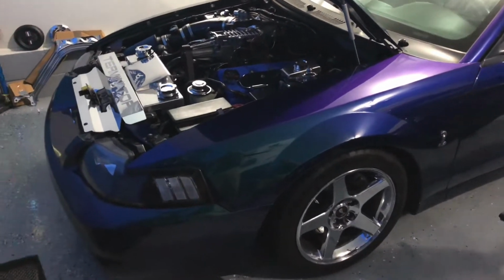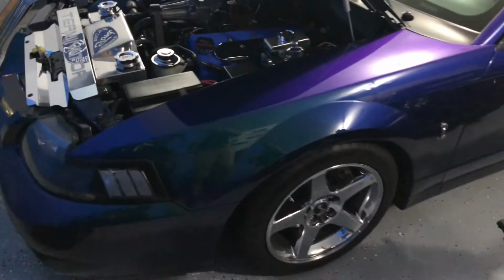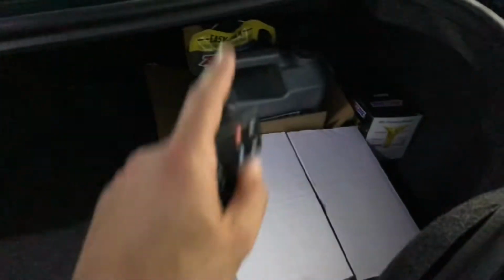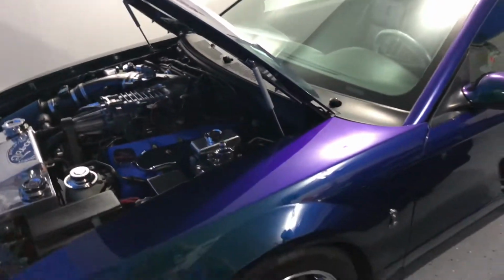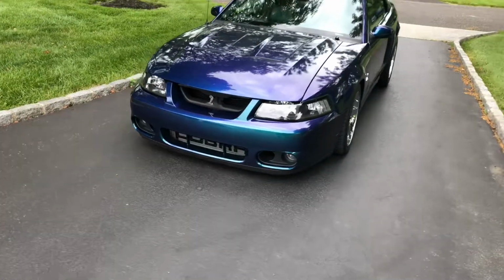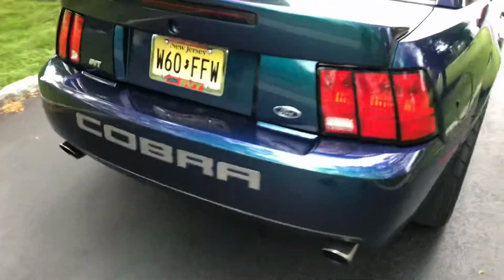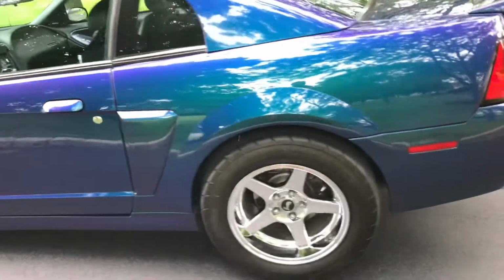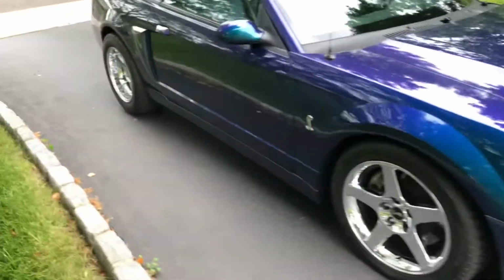The Cobra is Back! 2004 Mystichrome Mustang Cobra Terminator Cammed Exhaust and New Parts!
Hey guys,
The Cobra is finally fixed and back on the road.